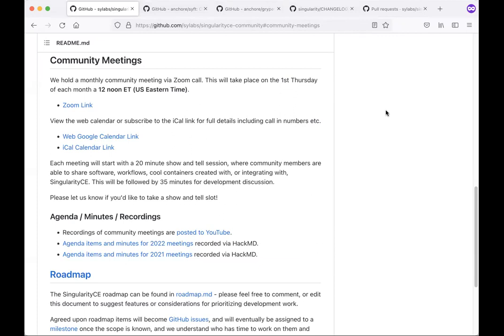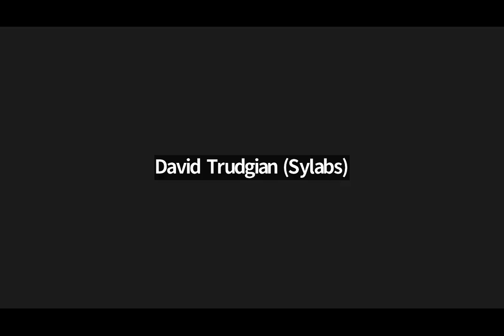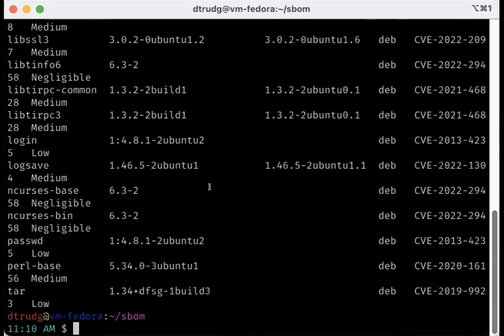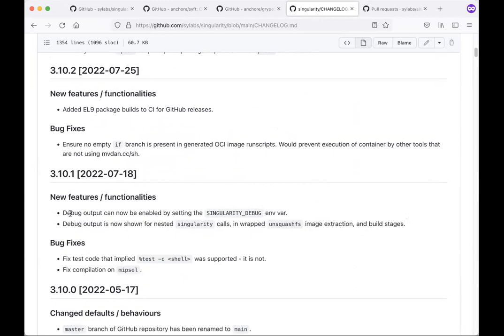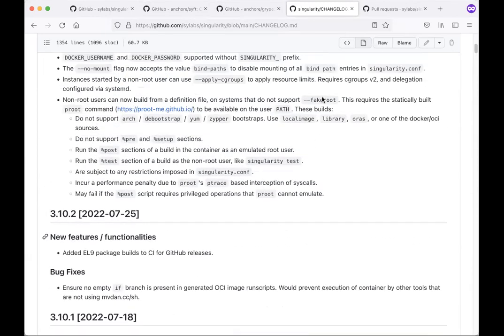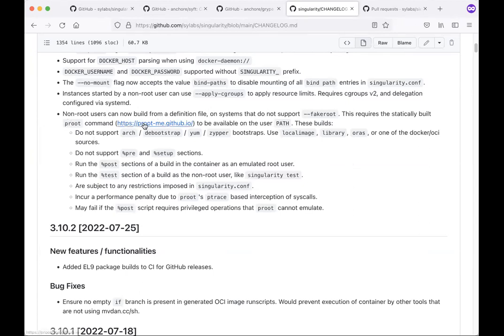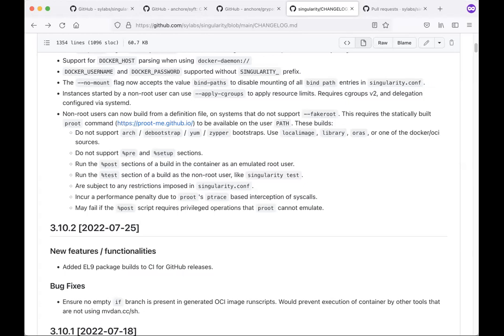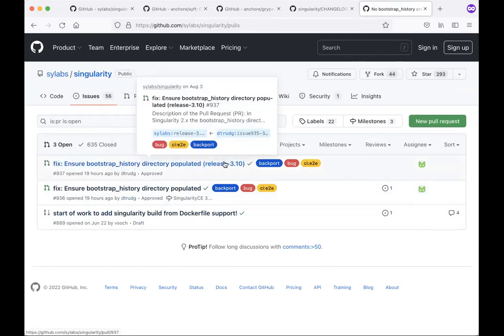SingularityCE Community Meeting - August 4th, 2022